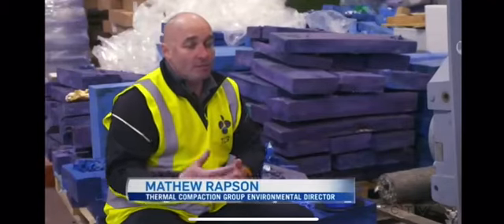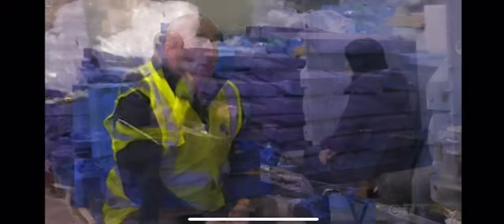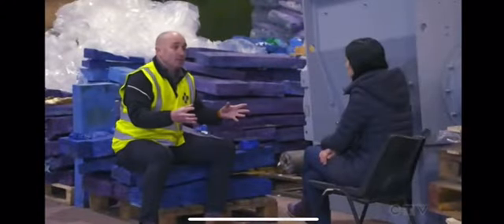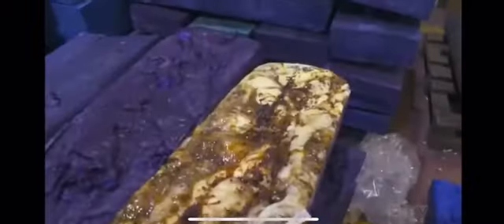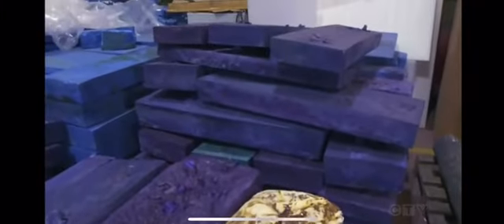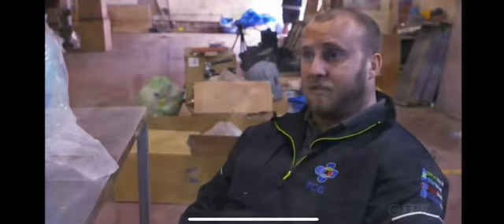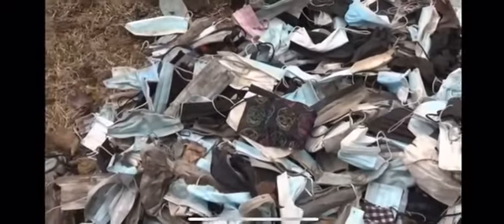Canada TV News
Thermal Compaction Group's Sterimelt can help turn used PPE into almost anything.